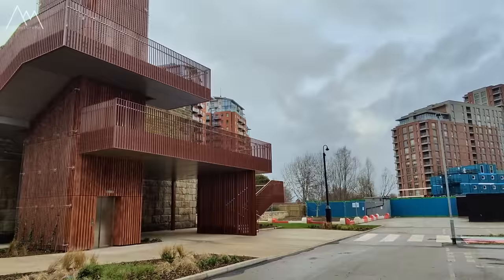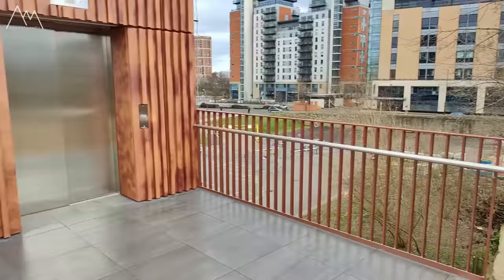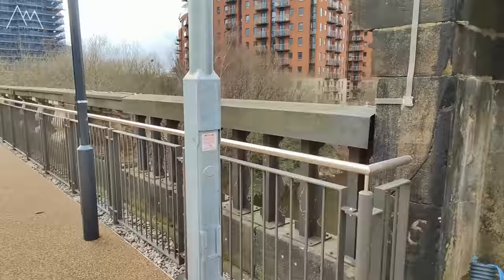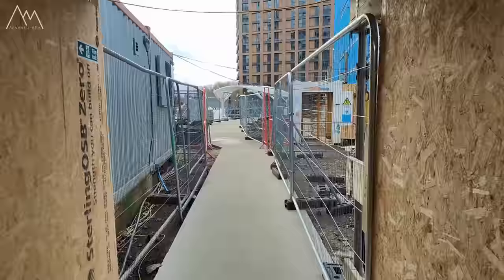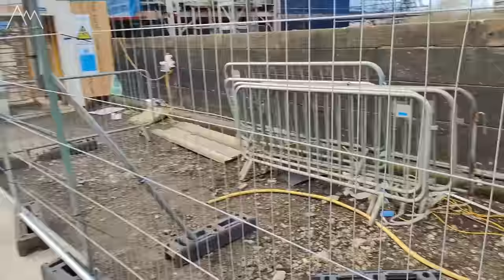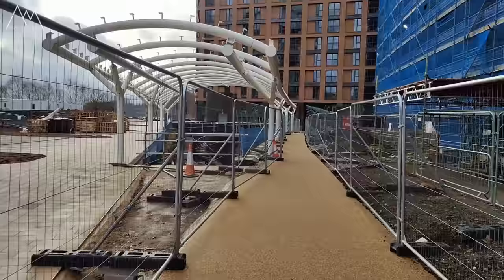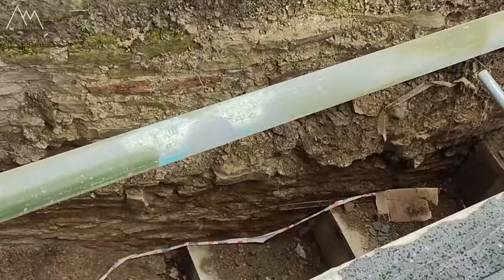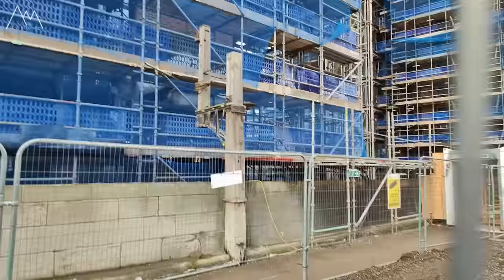The Garden On Leeds Central Railway Viaduct | Let's Explore!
Join me for a look at the newly opened Leeds Central Railway Viaduct Urban Garden at Monk Bridge. Not yet fully finished, it will make use of an old abandoned railway viaduct that once carried trains into the Lost Leeds Central Station.